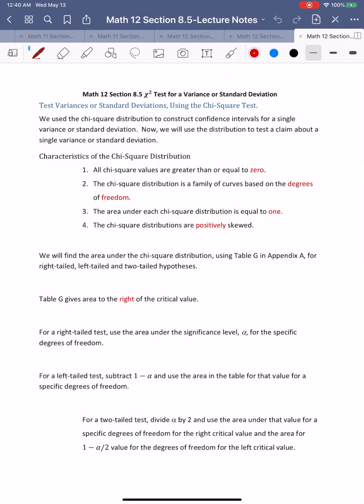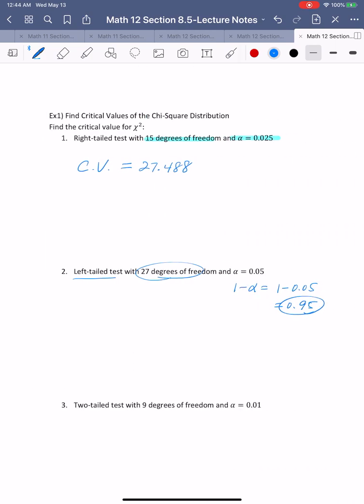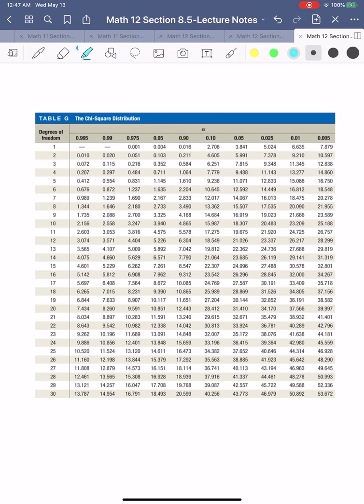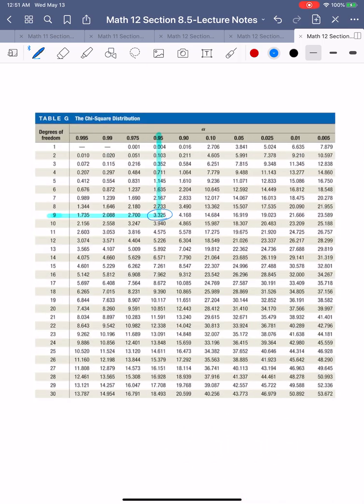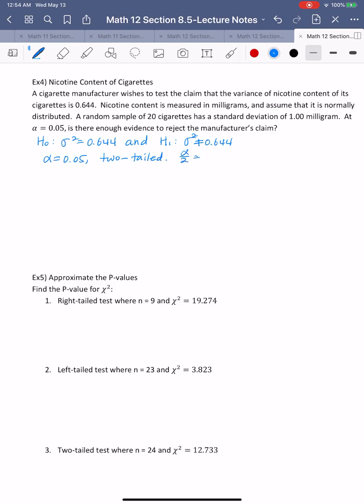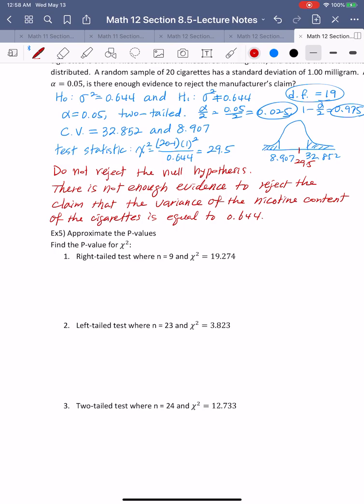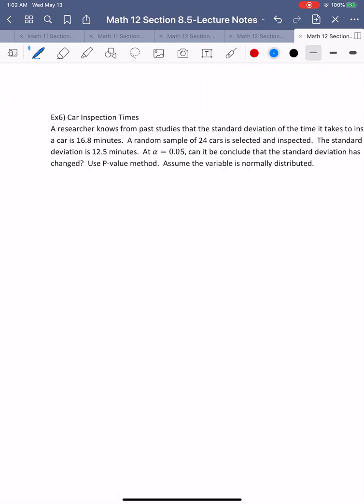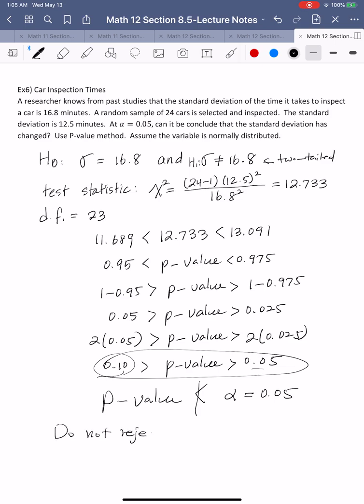Math 12 Section 8 5 Video Lecture